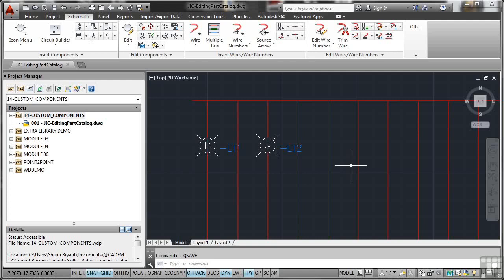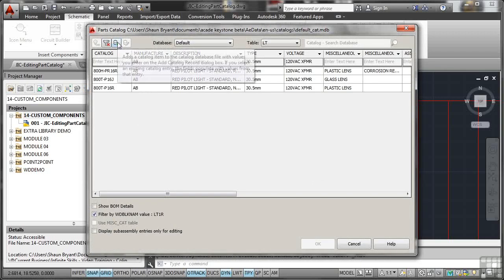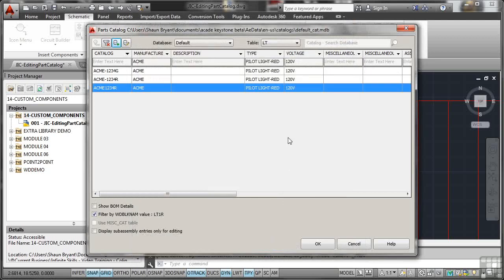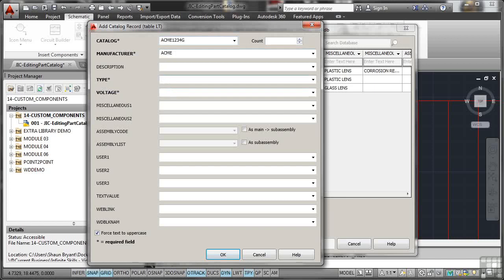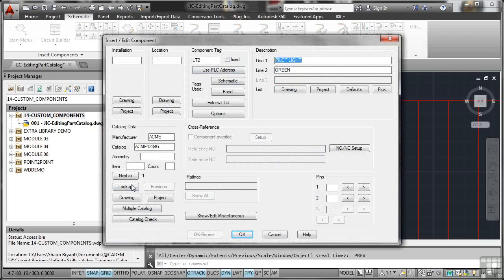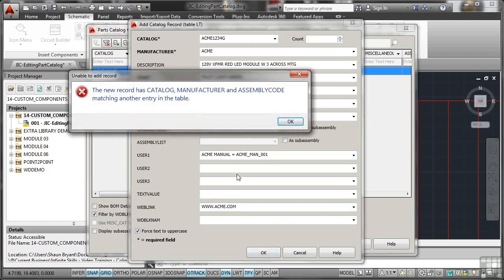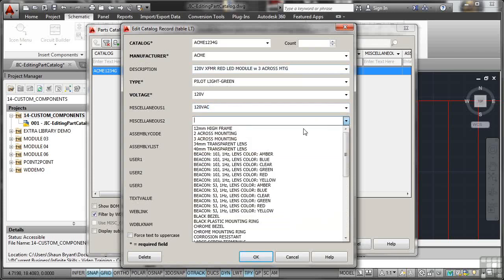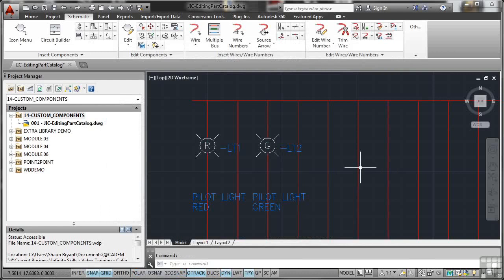Autocad electrical Tutorial Part 34 Editting the part catalog